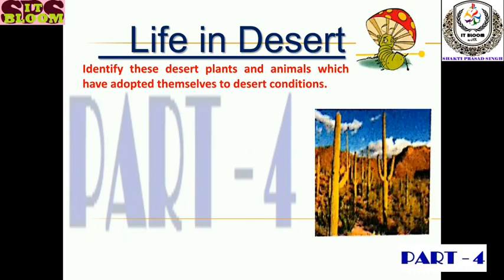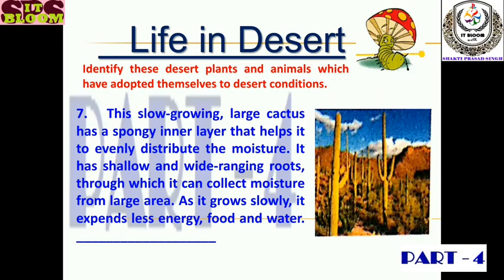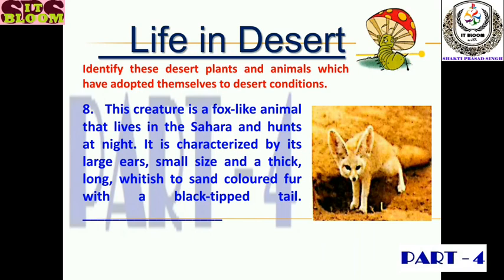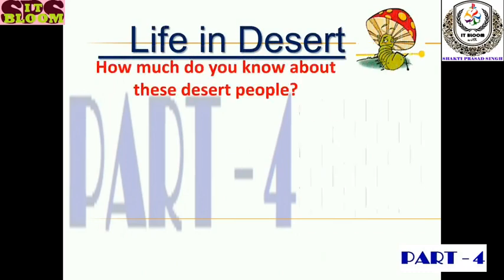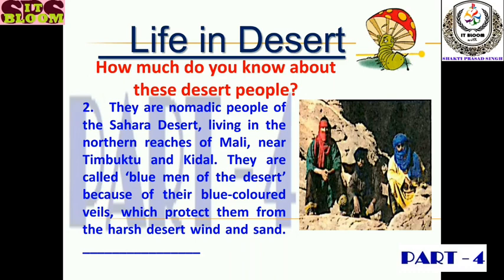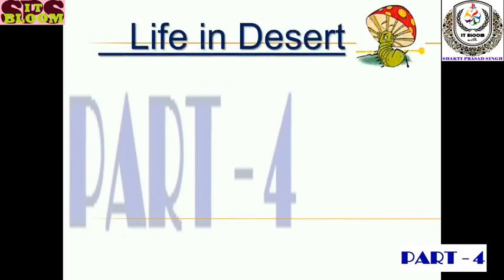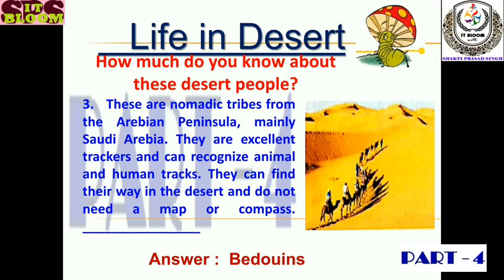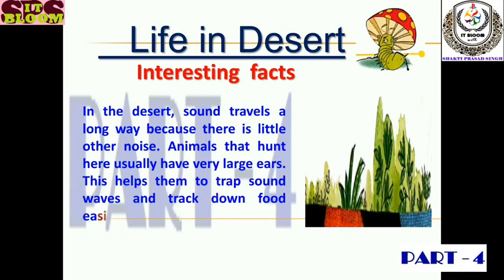General Knowledge (Part-4)